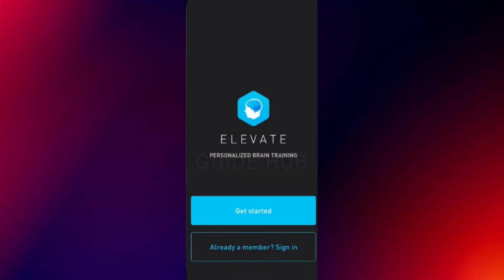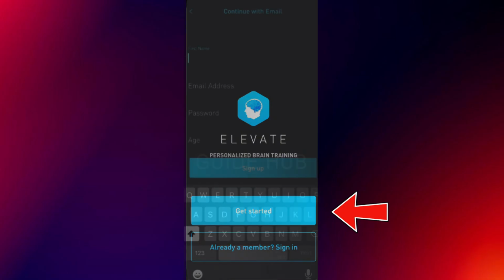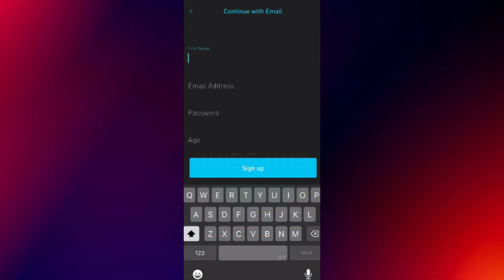How To Create Elevate Pay Account In Bangladesh (Quick And Easy)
How To Create Elevate Pay Account In Bangladesh. Hey guys, in this video I’ll show you how to create an Elevate Pay account in Bangladesh step by step. If you want to receive international payments or manage your online earnings, this tutorial will guide you through the full signup process, verification steps, and account setup. I’ll also share useful tips to avoid common issues and get your account approved quickly. This is perfect for freelancers and online earners in Bangladesh.